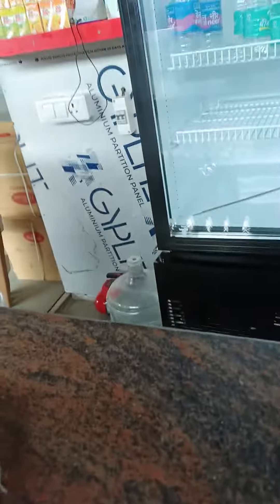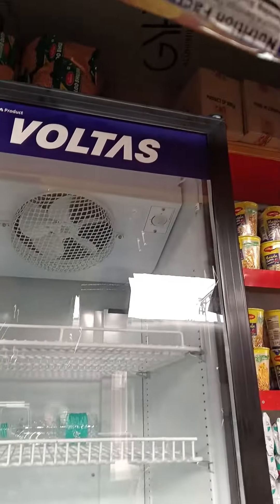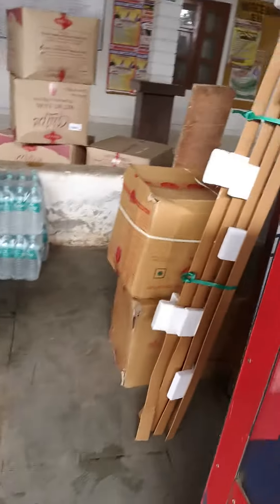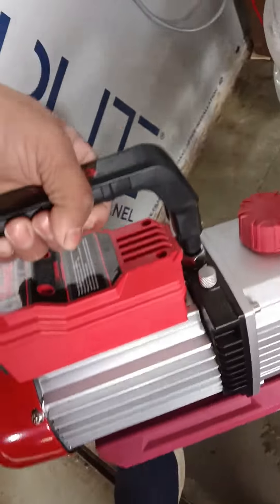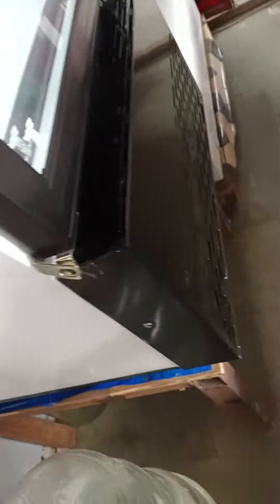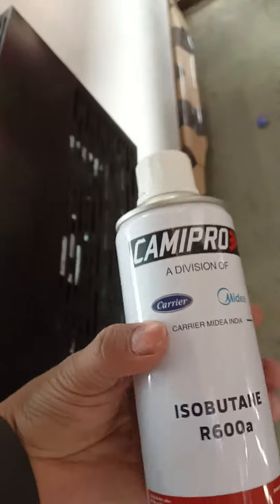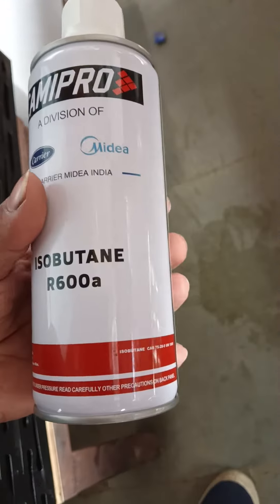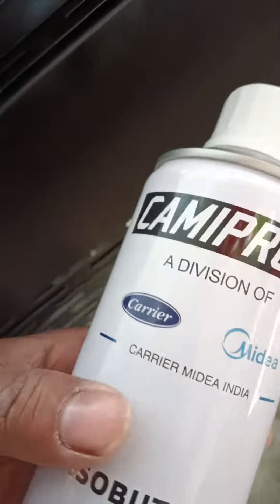Abdul's Vlog#New Voltas Refrizator😌